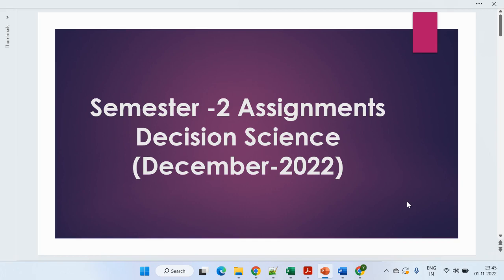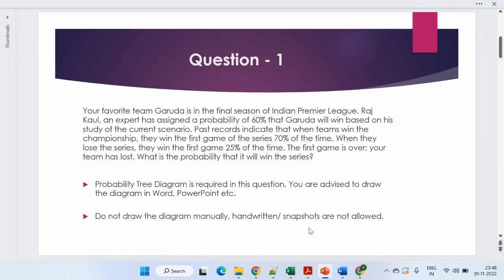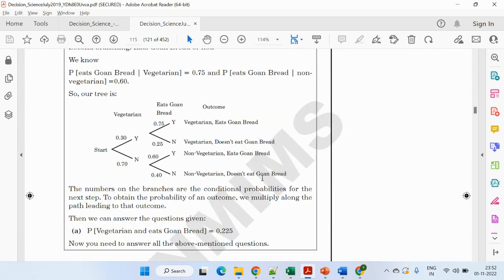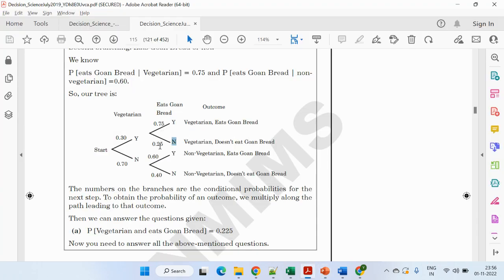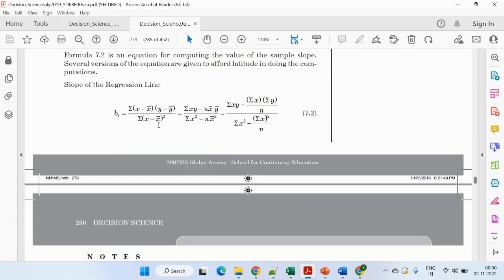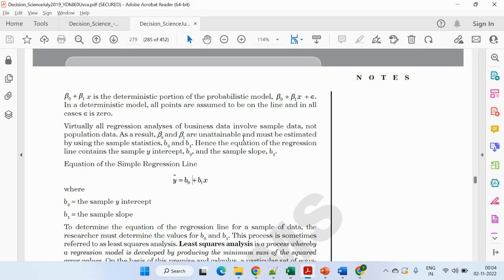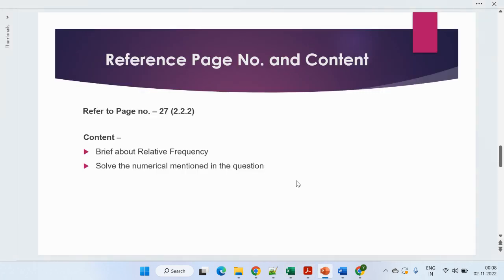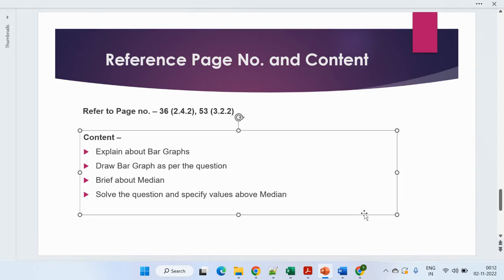NMIMS Assignment - Decision Science - December 2022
This video will provide a detailed explanation on NMIMS Assignment for Decision Science Subject for December 2022 cycle.